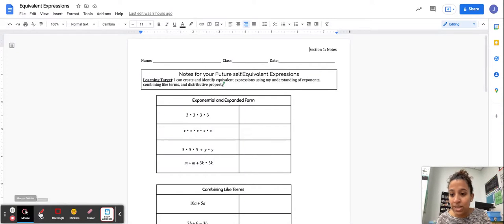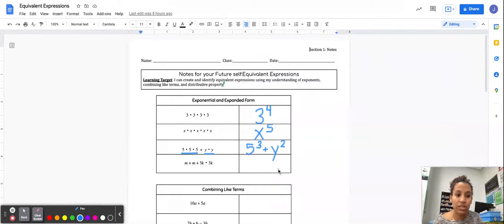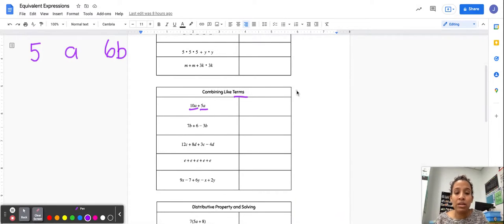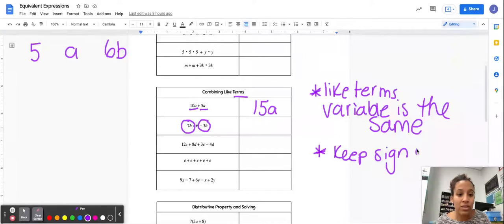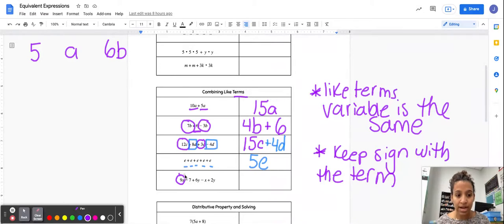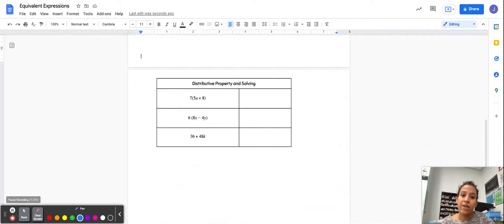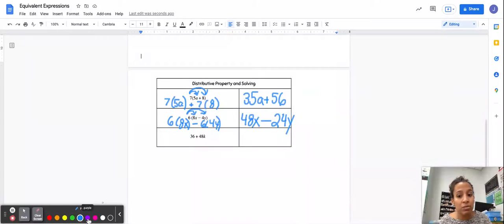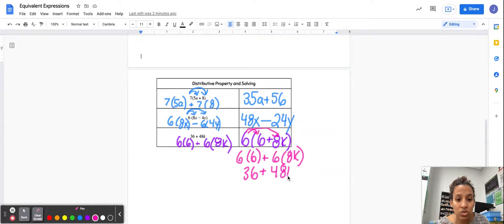Equivalent Expressions - Google Docs